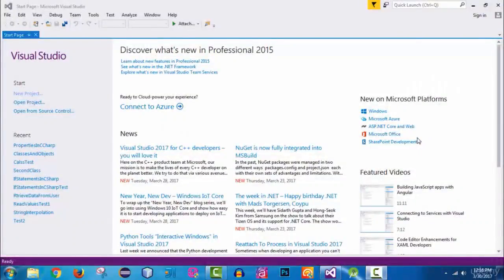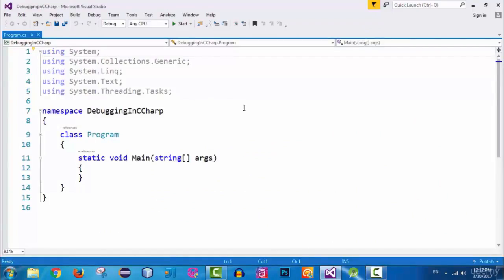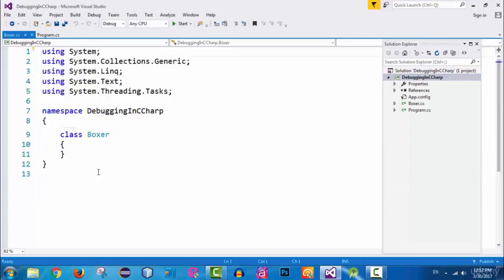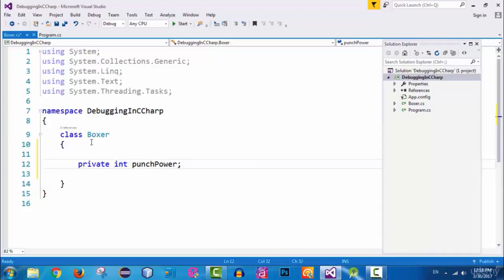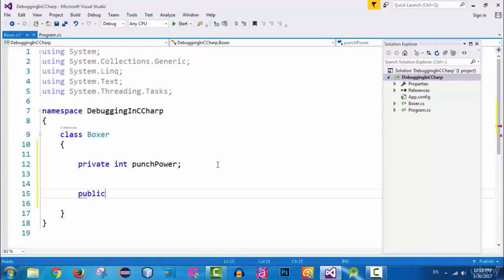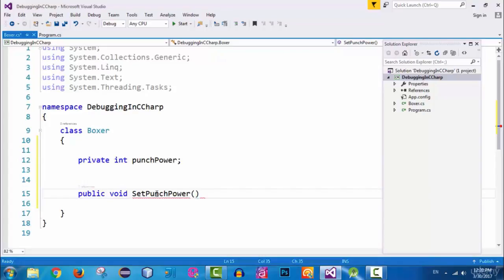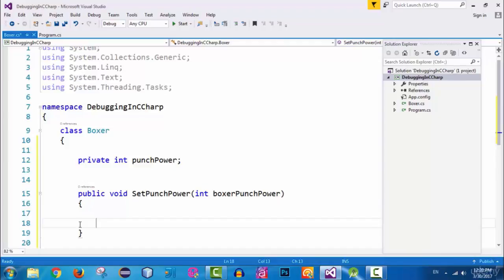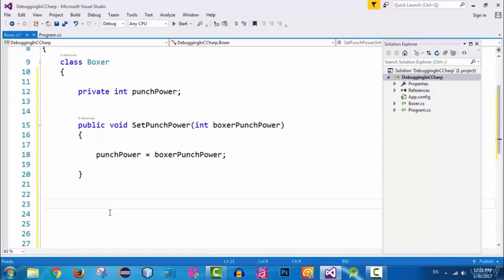047 Debugging in C Part 1